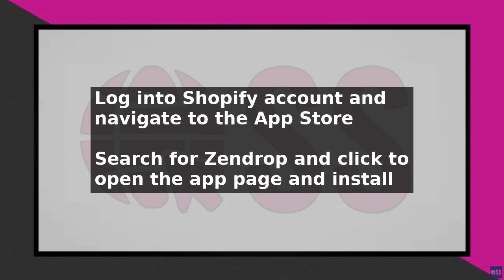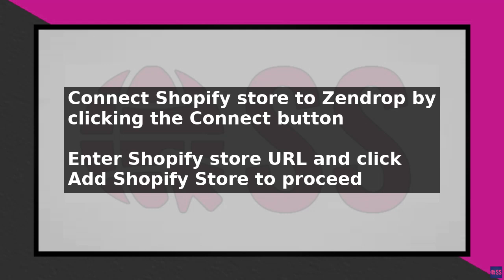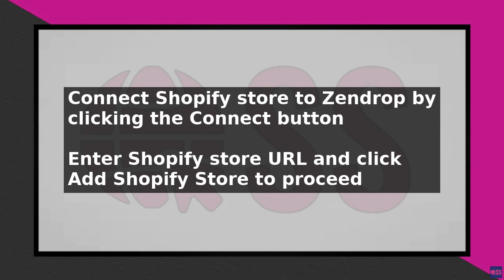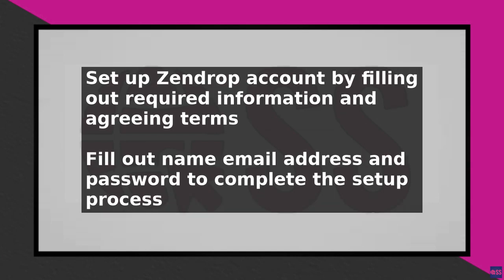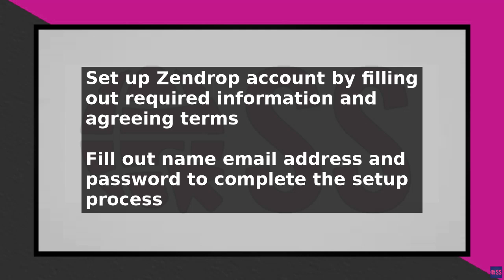How To Add Zendrop To Shopify (2025)